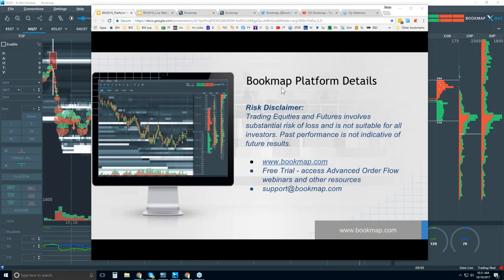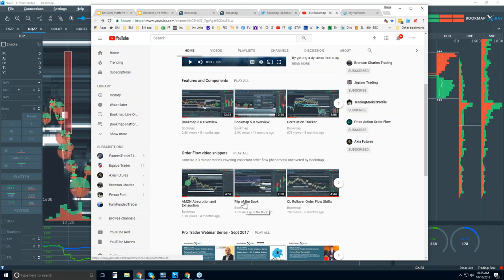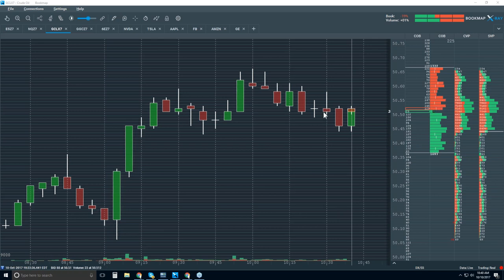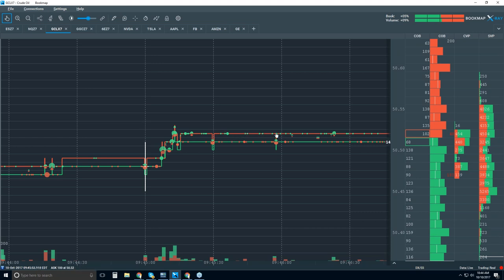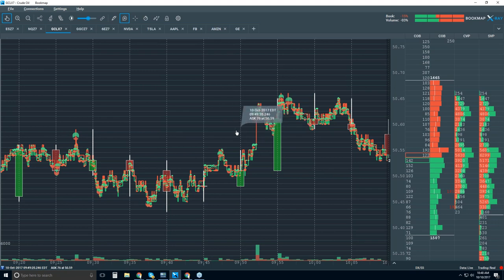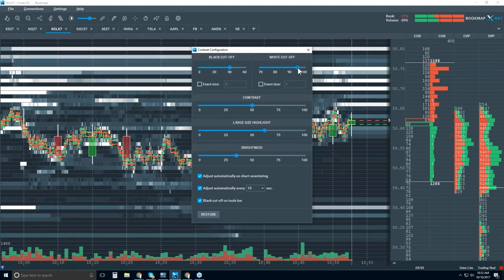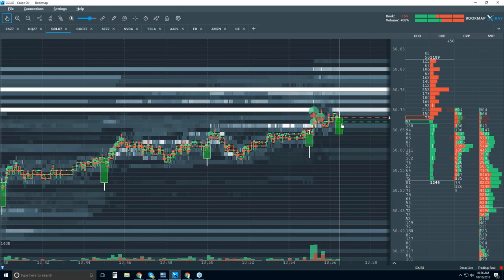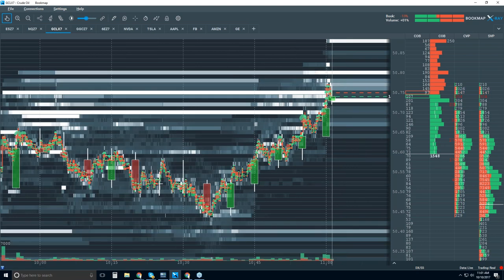2017-10-10 Bookmap Platform Details - Tue